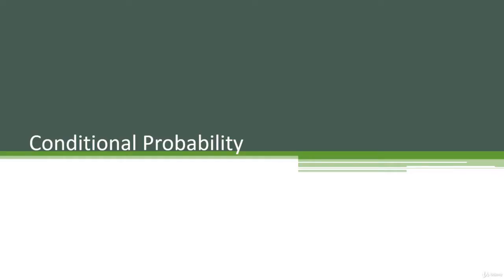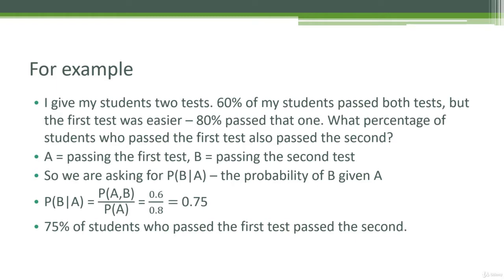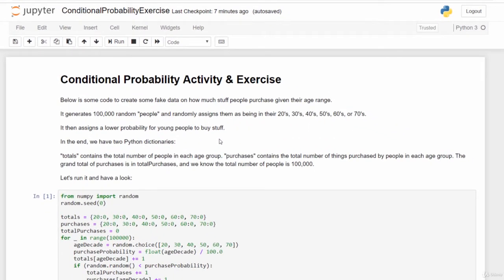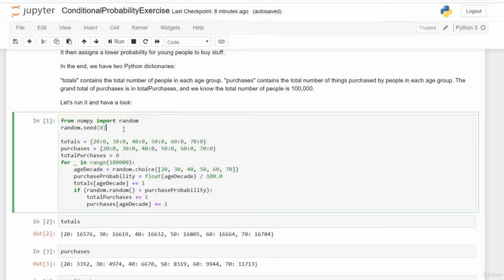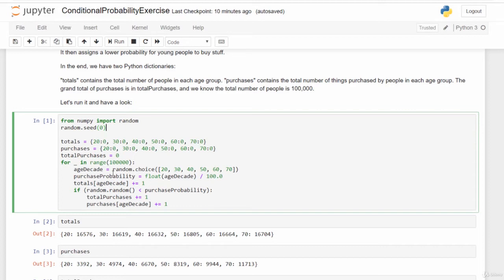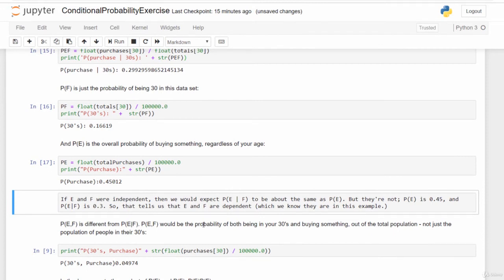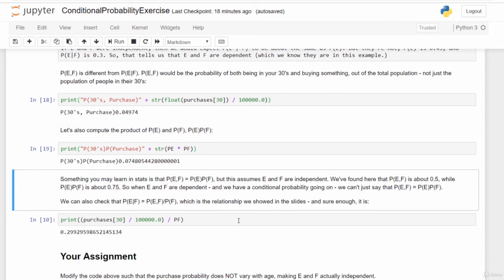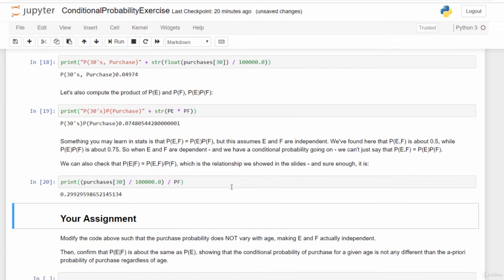Machine Learning : Exercise Conditional Probability Using Python